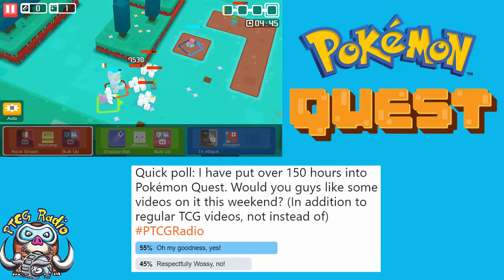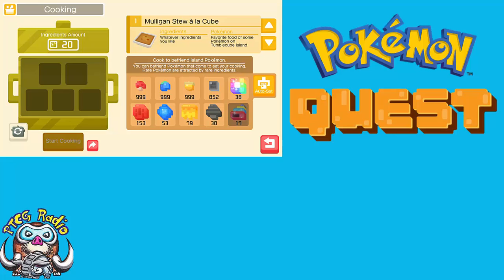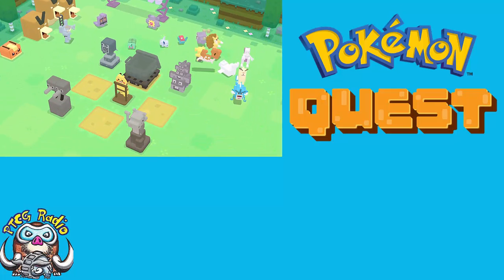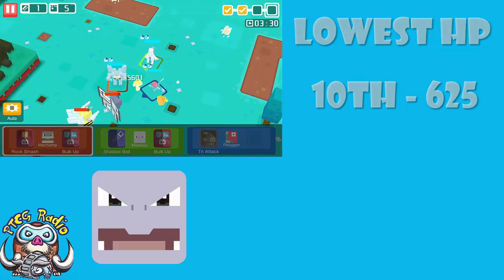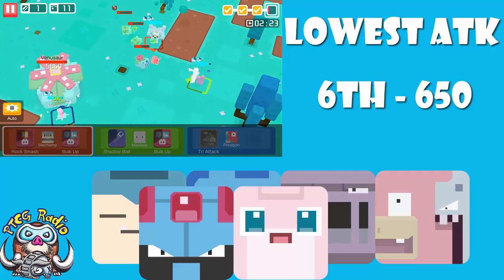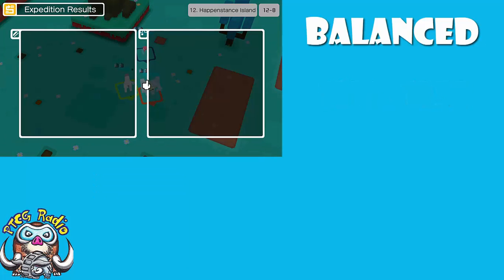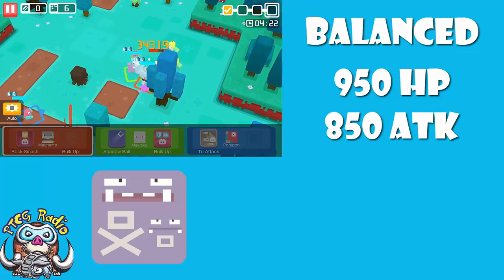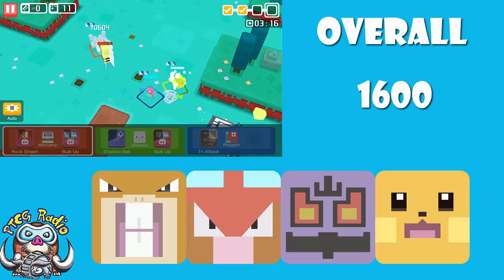The Very Best (& Worst) Pokemon in Pokemon Quest!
Pokemon quest is awesome! Let’s see the best worse Pokemon in the game!

Stats: Serebii.net (which is an AWESOME website!)